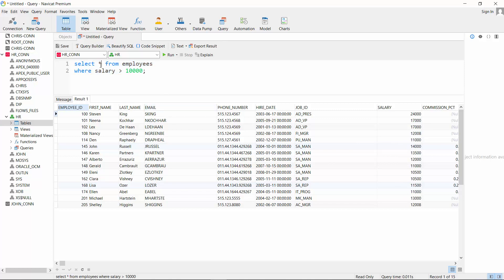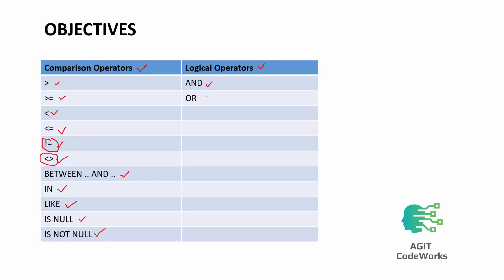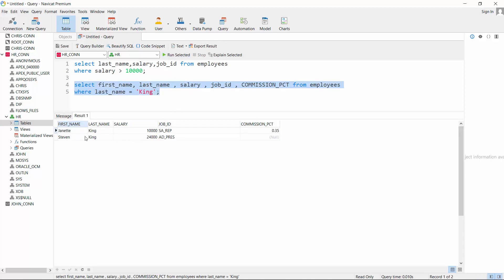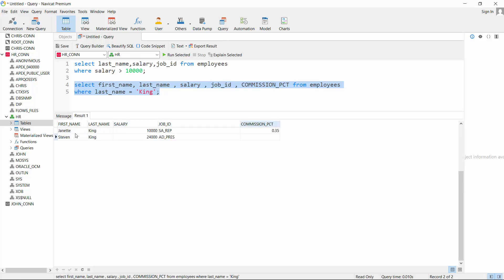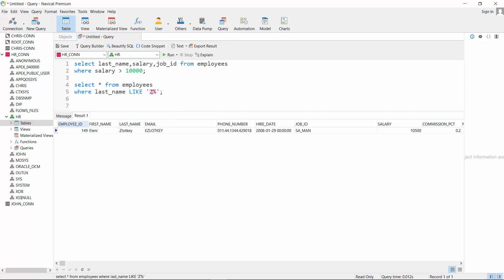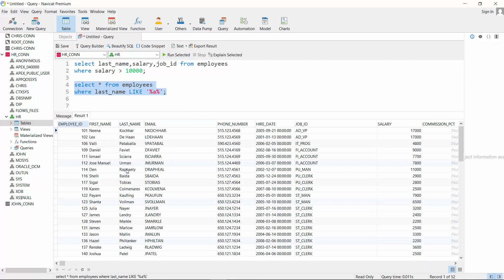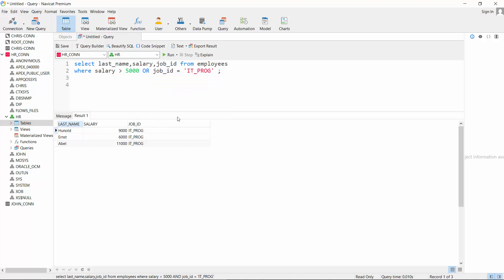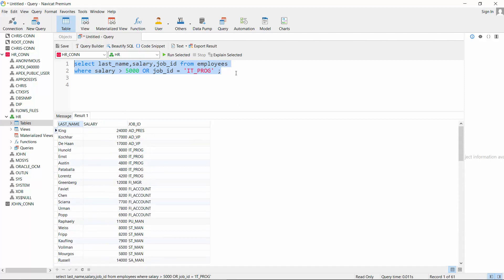Oracle SQL - Restricting And Filtering Data Using the WHERE clause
Explore how to use the Oracle SQL Where clause to Filter rows of Data using the SQL WHERE clause , this is an integral part of creating search engines in Data driven Applications